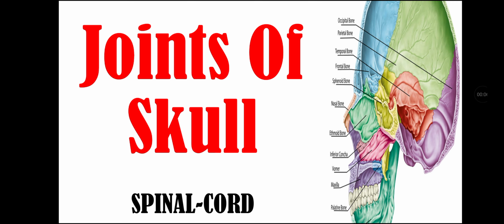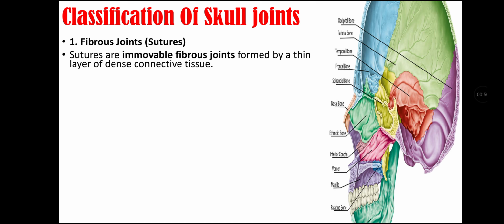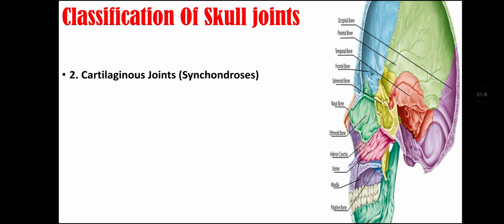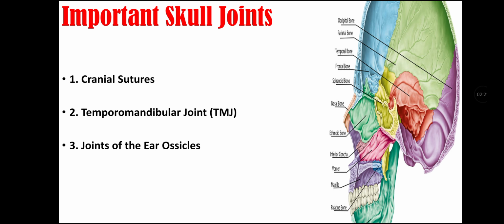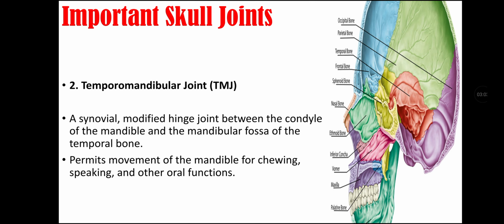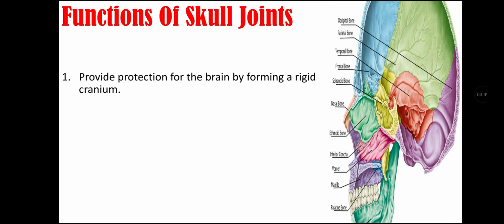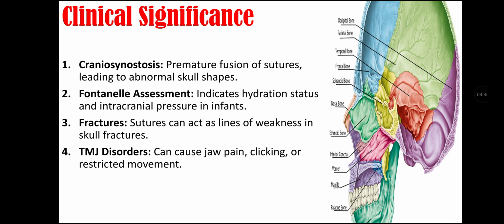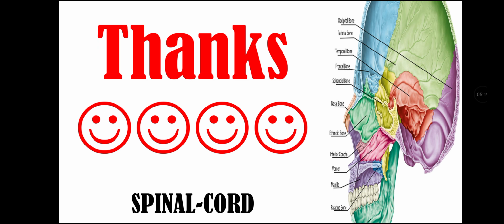Joints Of Skull